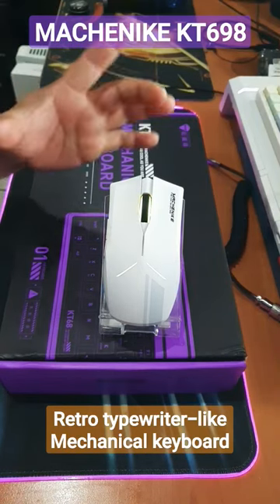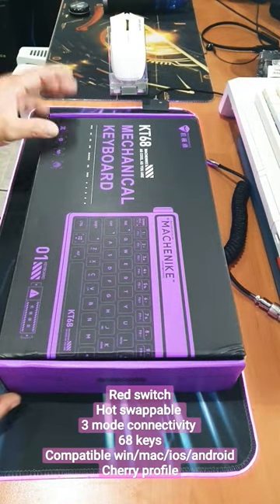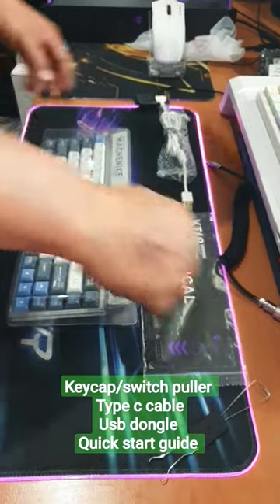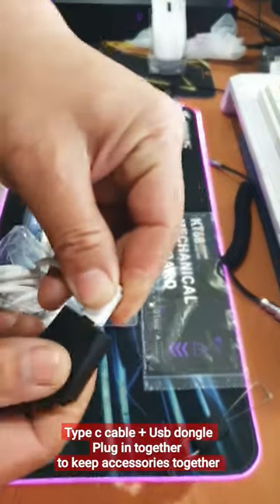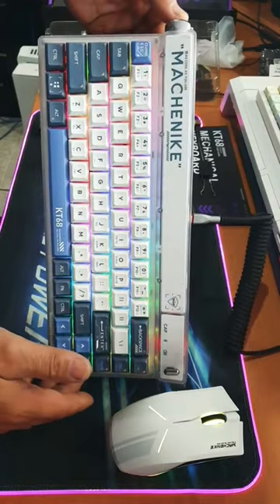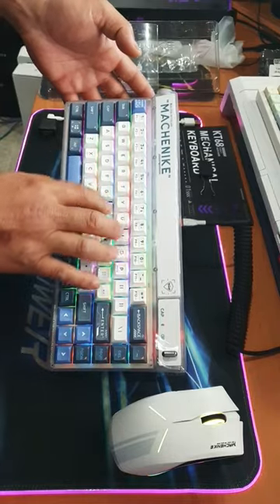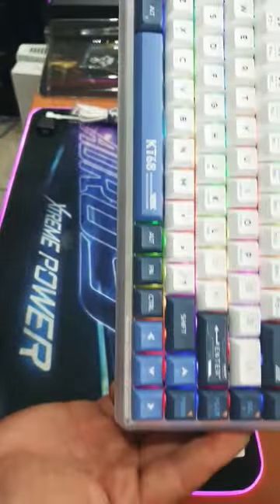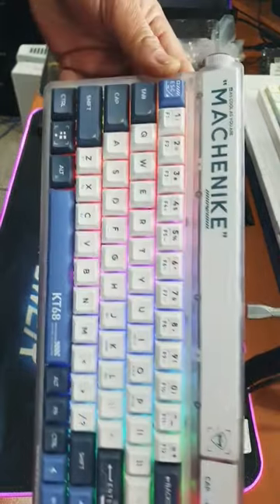MACHENIKE KT68 RETRO TYPEWRITER-LIKE KEYBOARD. tri mode/Cherry profile/68keys/compact/RGB/hot swap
keyboard
black and white brown switches
black and white kahil box v2 red switches

here is my fav keyboard of 2022 thus far
the machenike kt68 model; kt68 d68w
 features
red switch
custom button and switches
scroll knob - mode control
desktop shortcut switch/button - toggle bar
transparent case
full rgb
beautiful cherry switches
silent keyboard
hot swappable
tri mode connectivity
built in siklicone for sound dampening
detahcable type c
multimedia keys
4000 mah battery